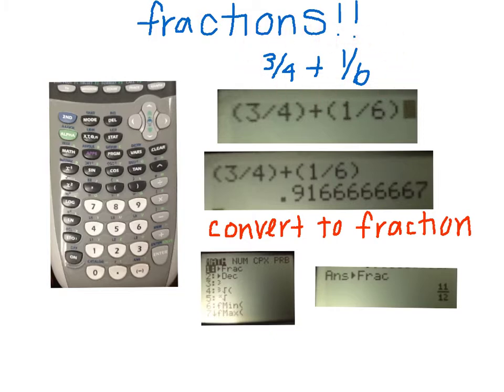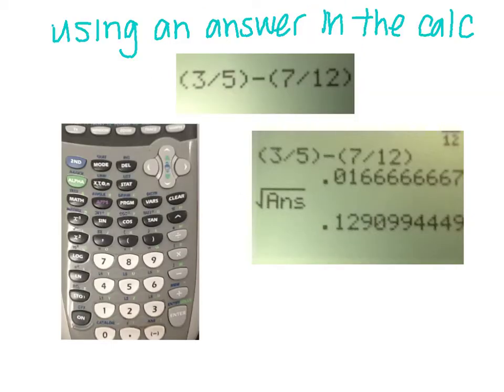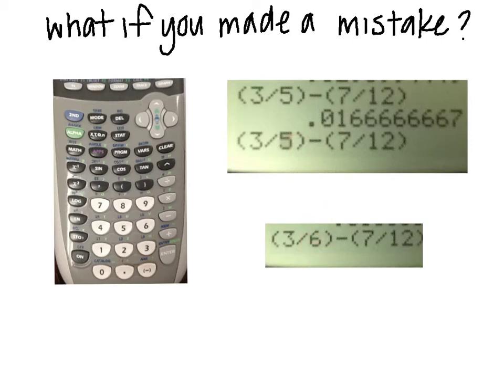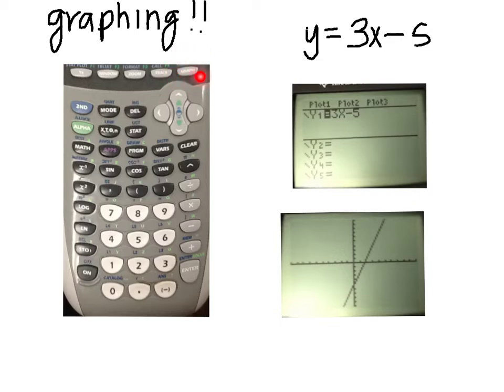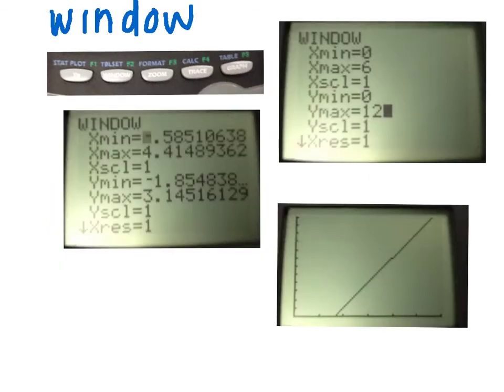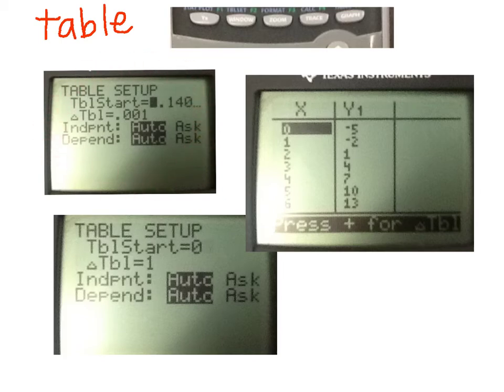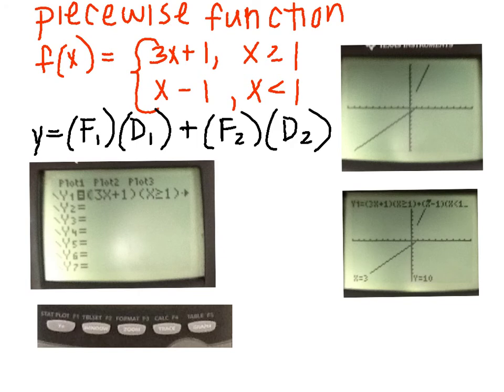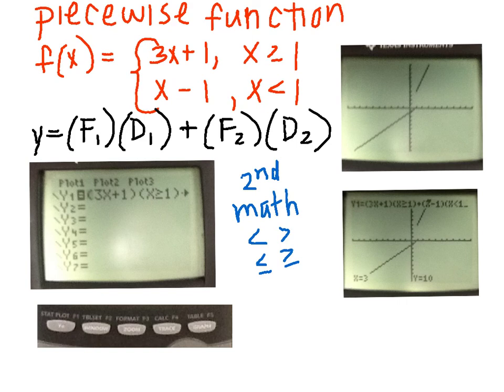HA2 Graphing Video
HA2 Graphing Calc Intro